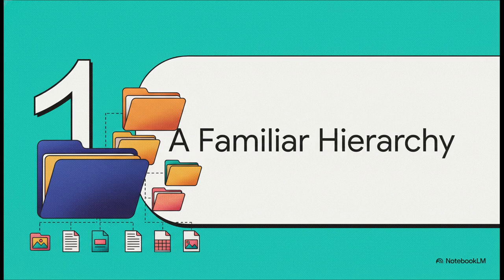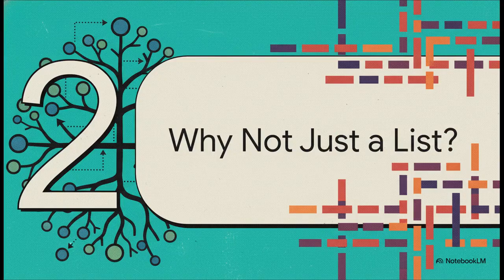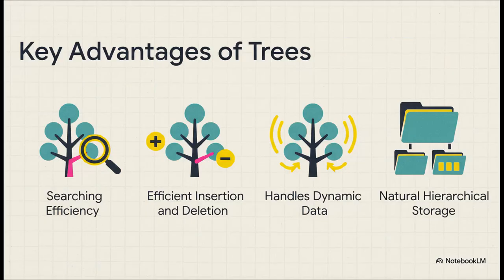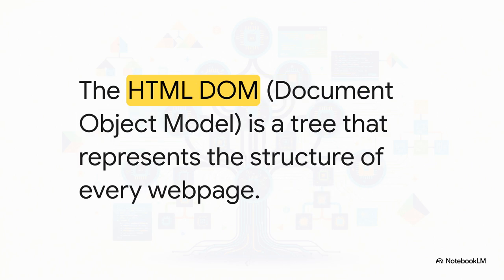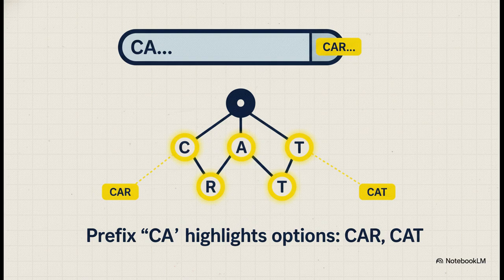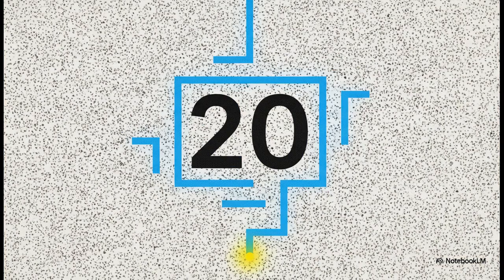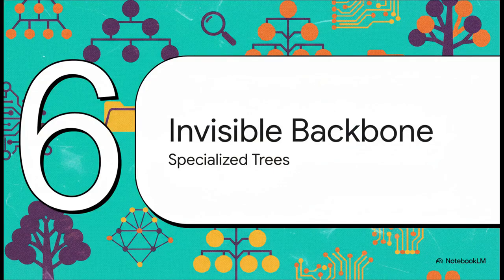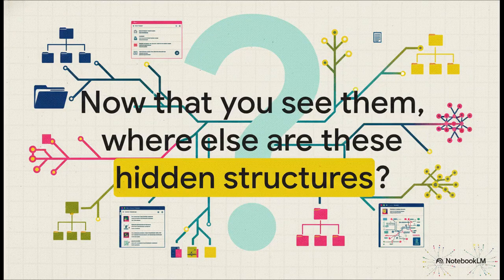The Tree Data Structure.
This video talks about the basics of the tree data structure.